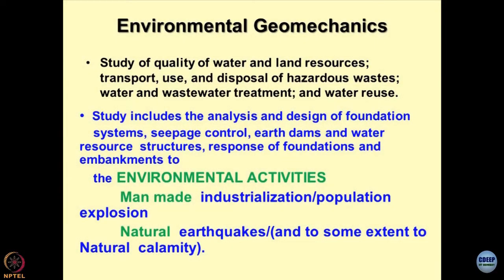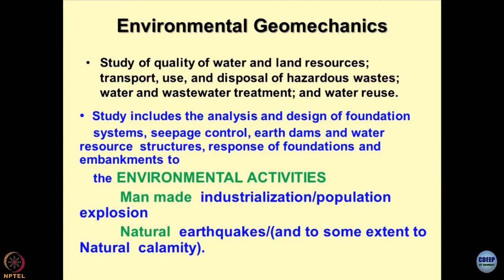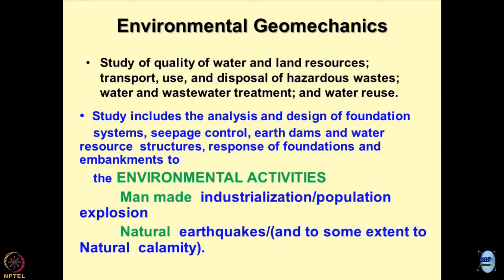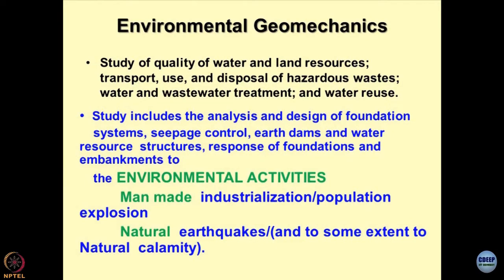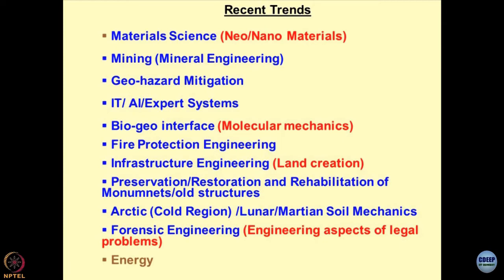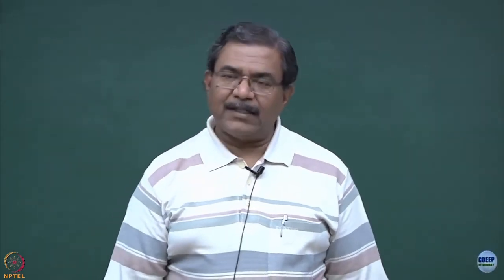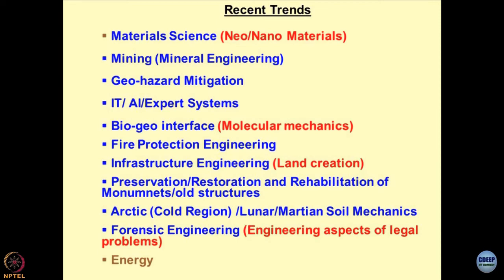Prof D N Singh Part 3